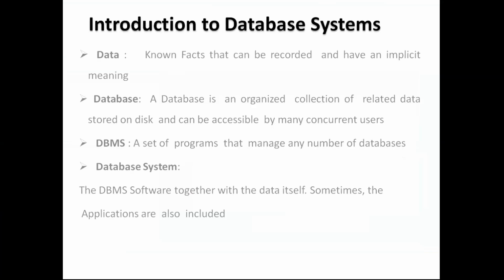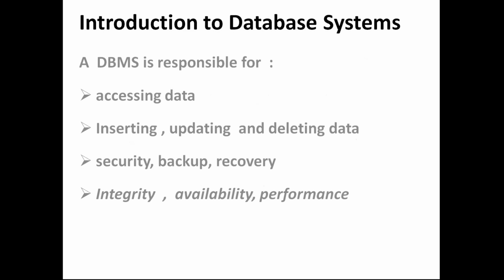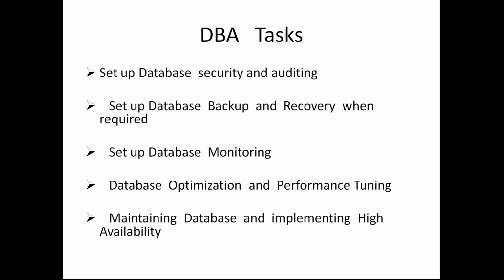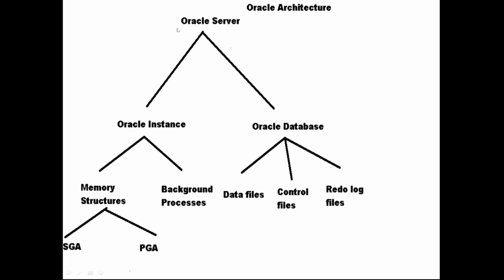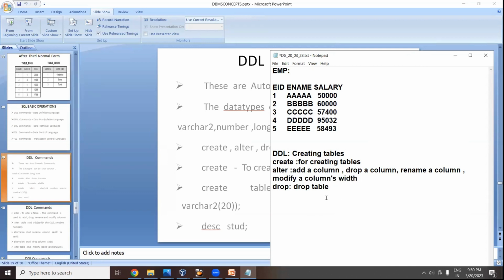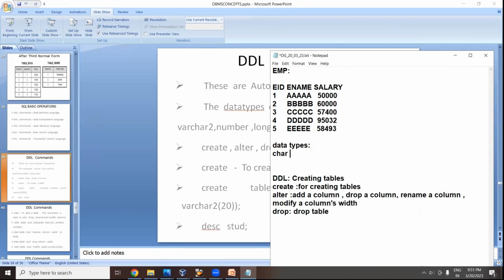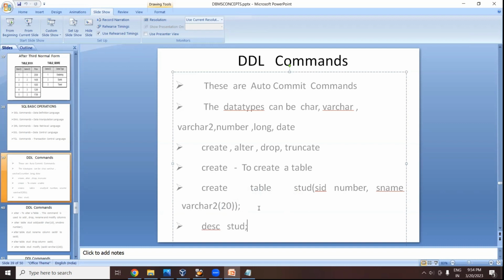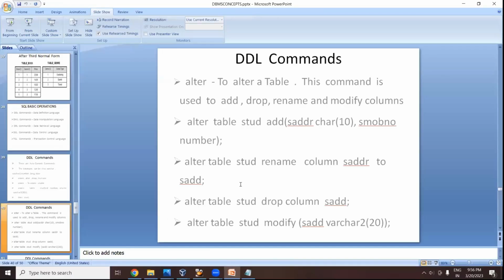Day 1 - Database Introduction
In this video, you will learn the basics of Database and DBMS Systems in detail.